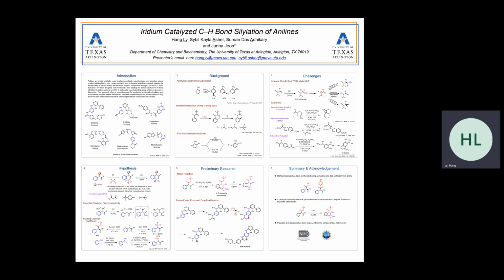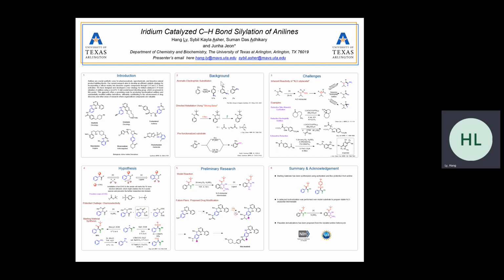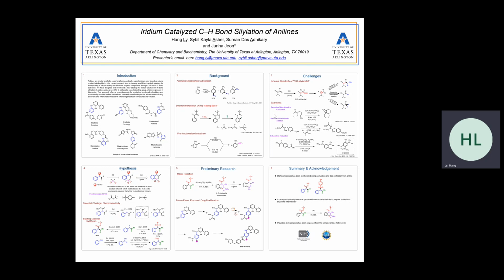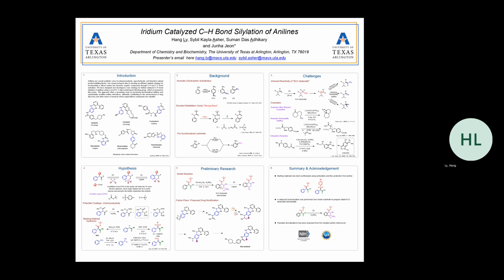Discover 2023 - U98 - Hang Ly and Sybil Asher (Chemistry)